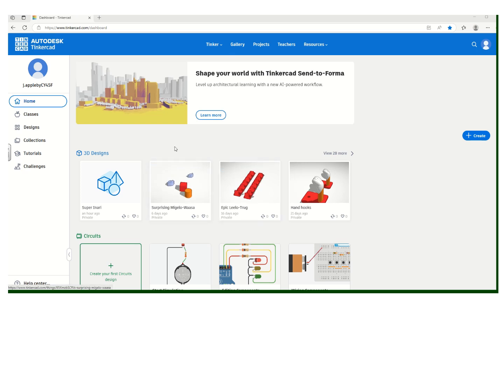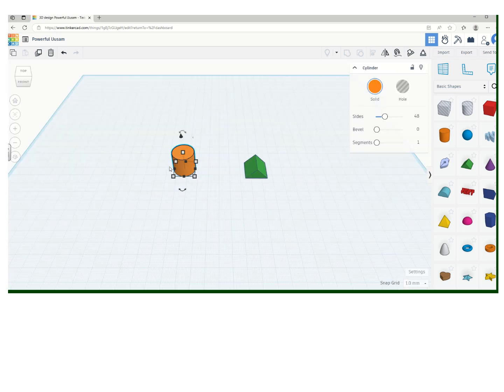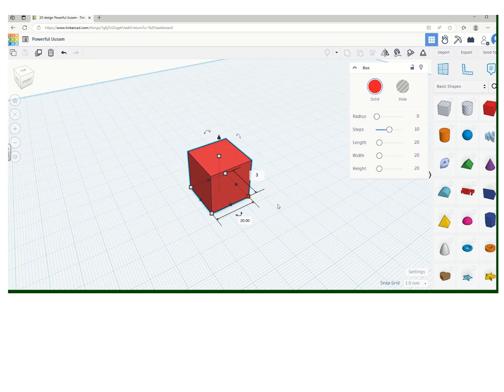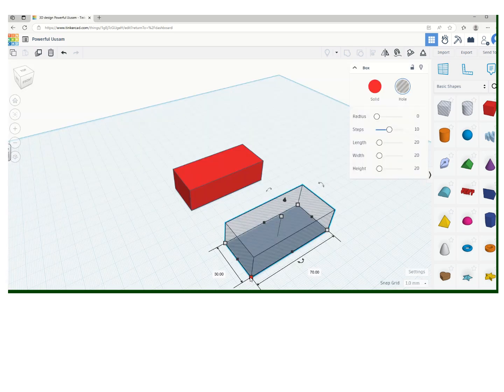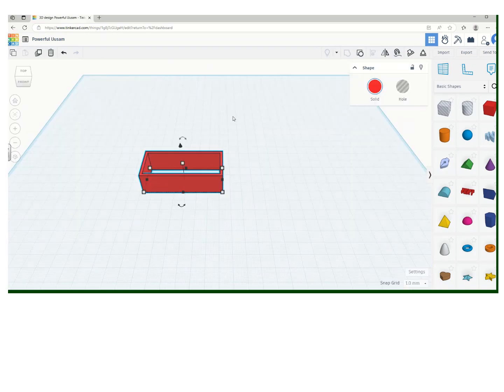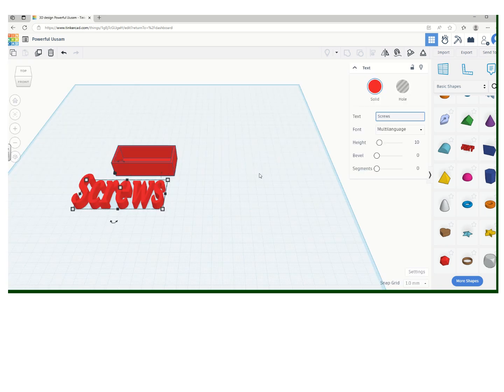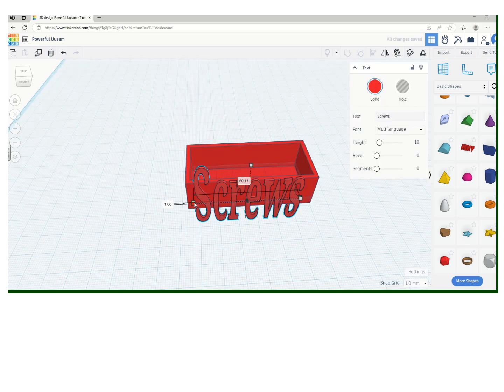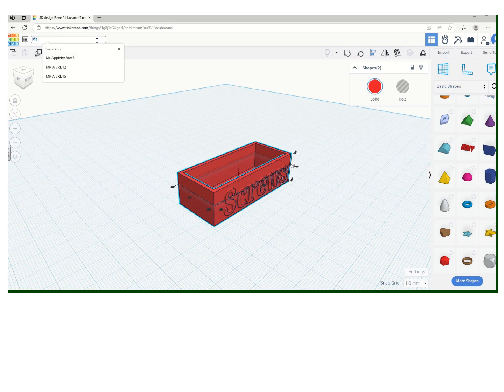Getting started with Tinkercad - Mr Appleby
Getting started with tinkercad